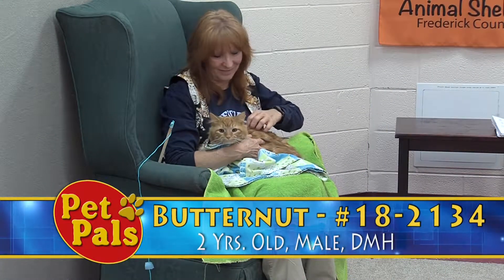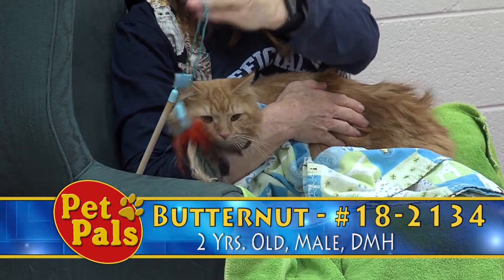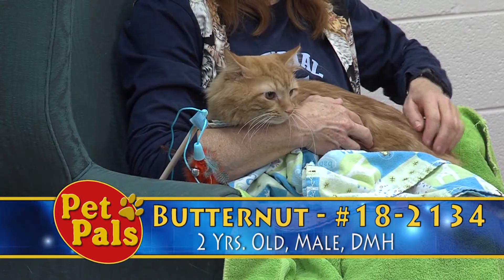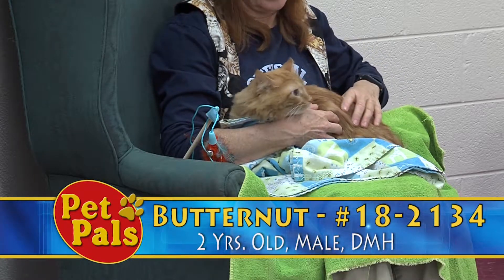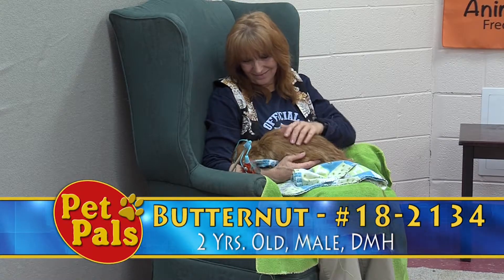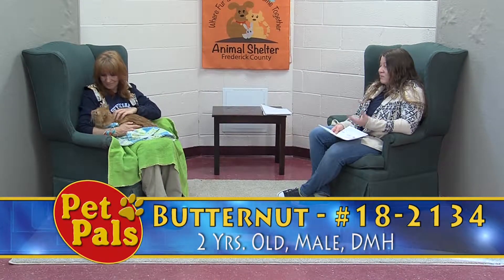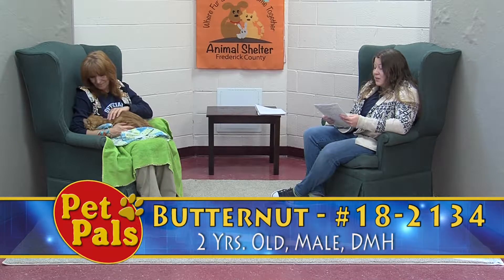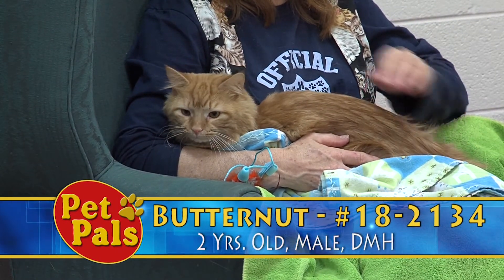Butternut - 182134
Meet Butternut, a Domestic Medium Hair / Mix, Age: 2y, Gender: Male, Color: Orange